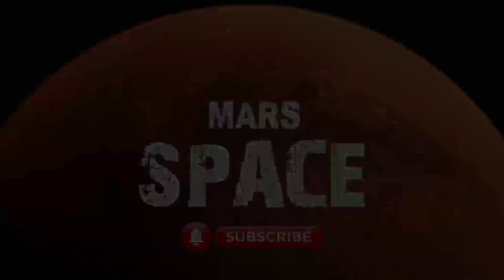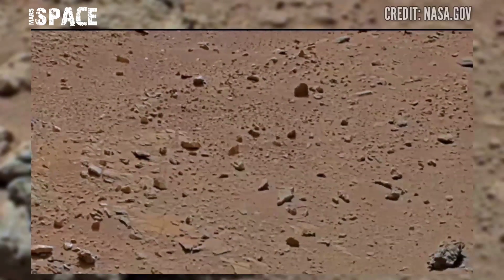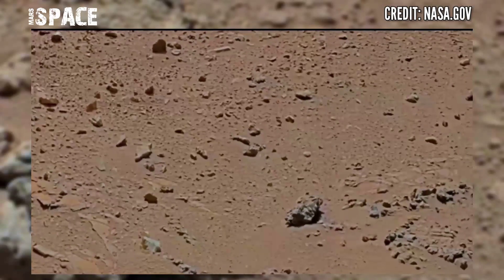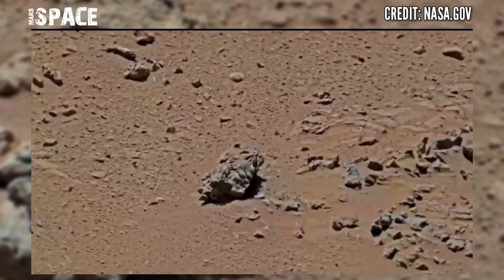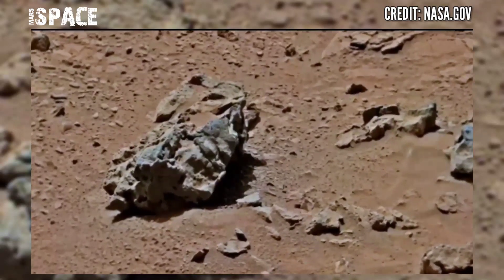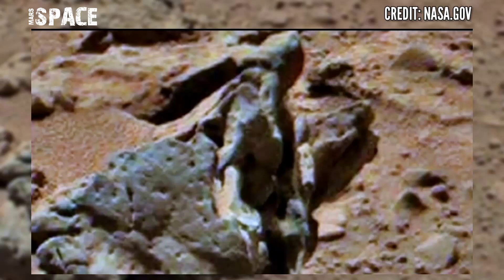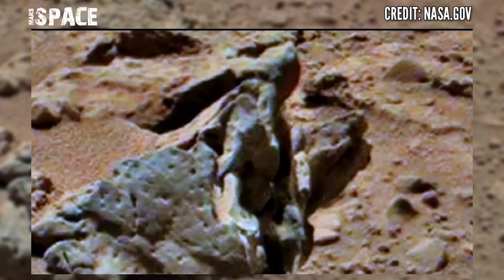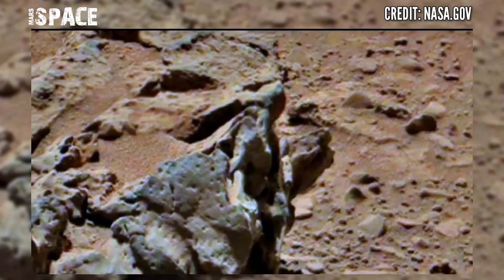Mars Rover Shared this 4k Stunning Video Footages of Mars Surface || Mars New Video || Mars in 4K